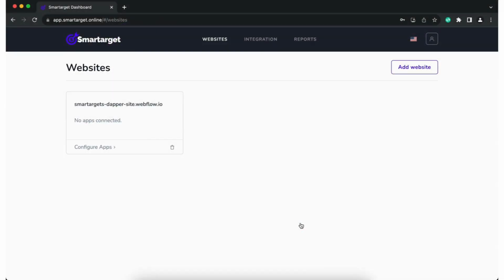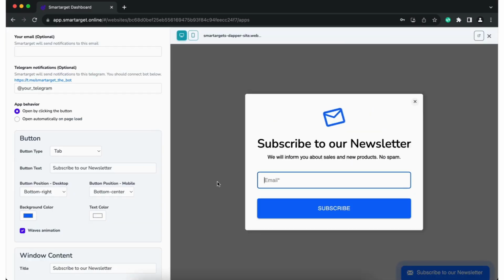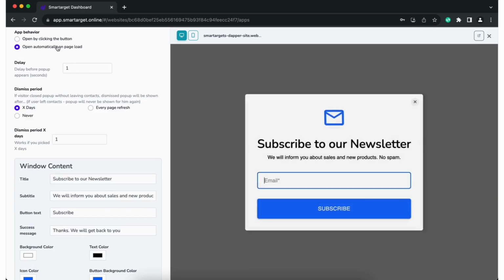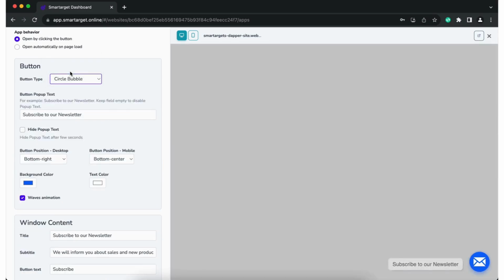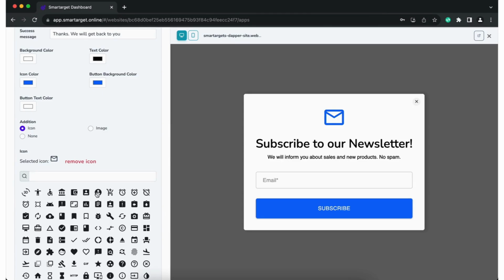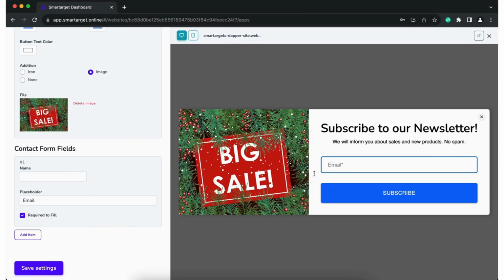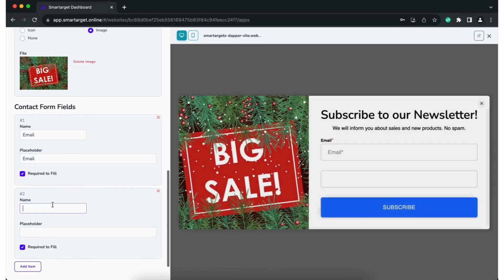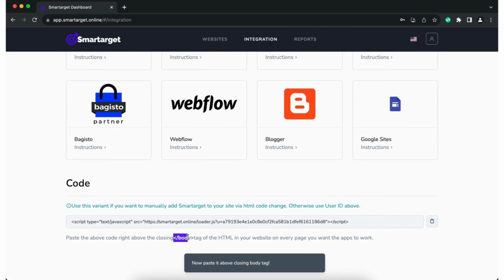How to add Popup Forms on your Drupal website [Tutorial]